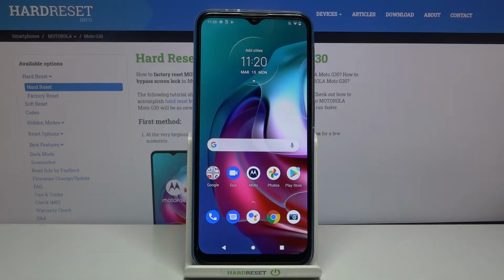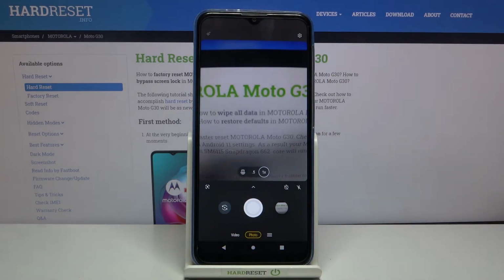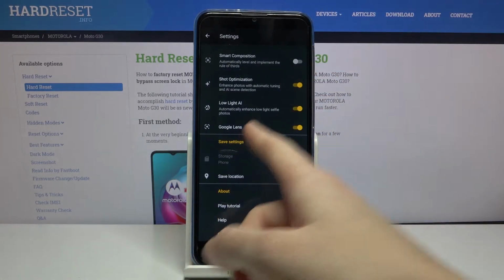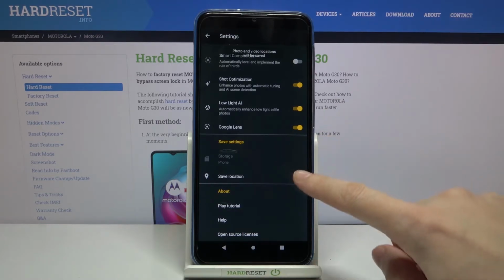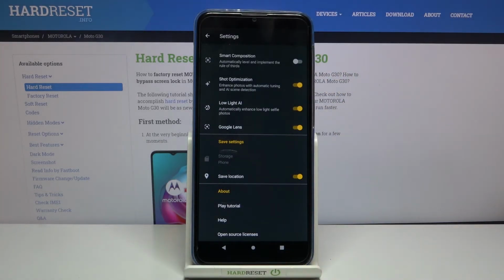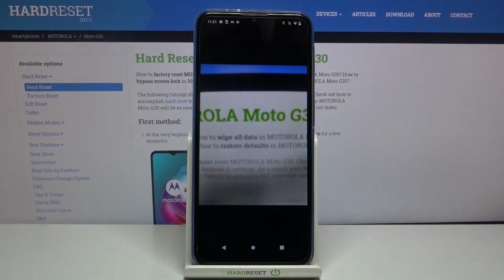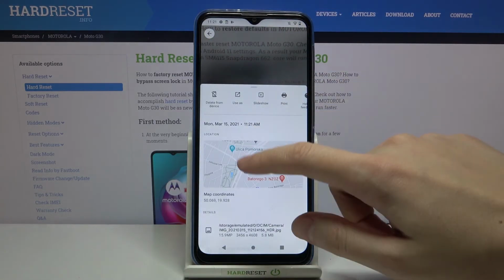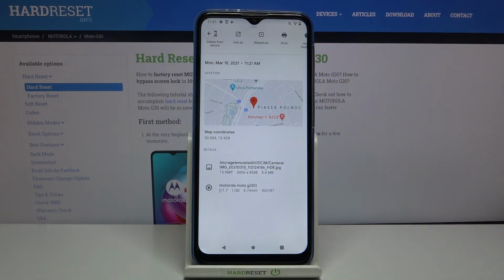How to Manage Location Tags in Motorola Moto G30 – Switch On Geolocation Function in Camera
Learn more info about MOTOROLA Moto G30:
Thanks to the uploaded tutorial, you will be able to switch on the location tags function in Motorola moto G30 camera. Let’s discover the only way to activate or deactivate the localization function in Motorola smartphone. By enabling these tags, you'll no longer forget where photos were taken, saving your memories in the Gallery on phone.

How to Add Camera Location Tags in MOTOROLA Moto G30? How to use Camera Location Tags in MOTOROLA Moto G30? How to Activate Location Tags in MOTOROLA Moto G30? How to Deactivate Location Tags on MOTOROLA Moto G30? How to use Location Tags in MOTOROLA Moto G30? How to Manage Camera Settings on MOTOROLA Moto G30?